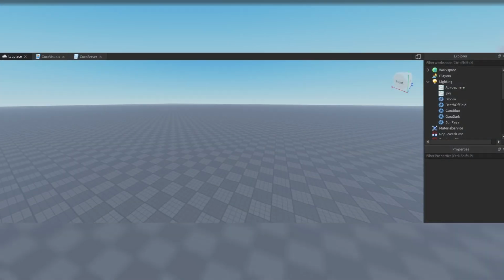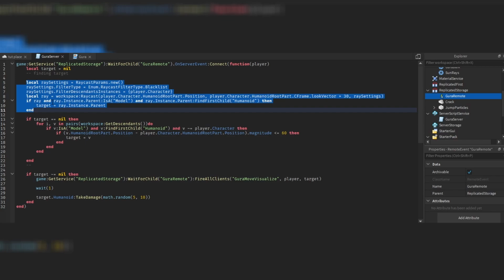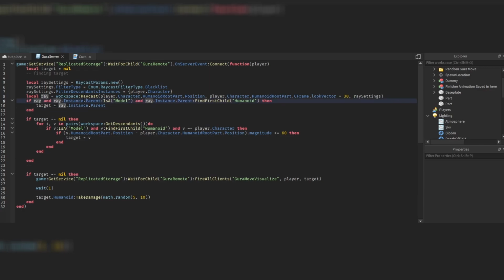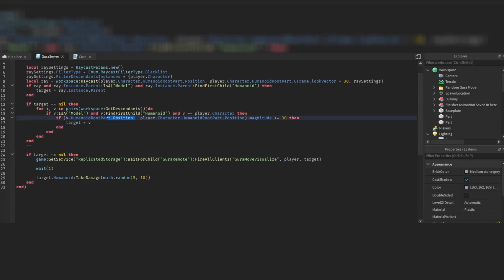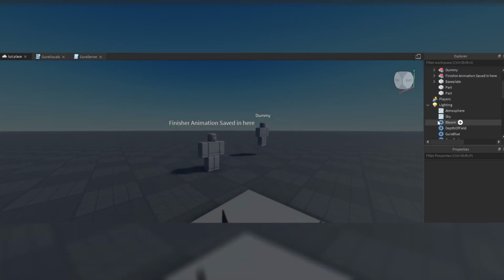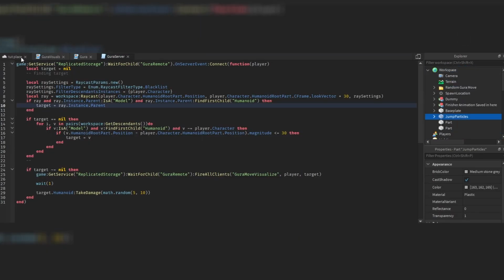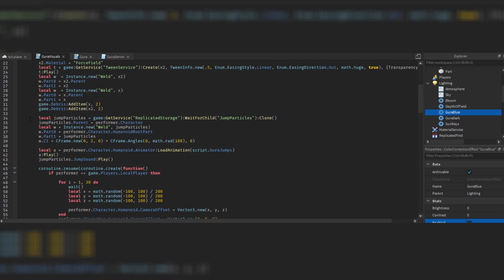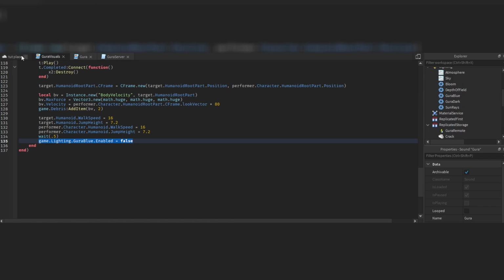Gura Dash Move Tutorial